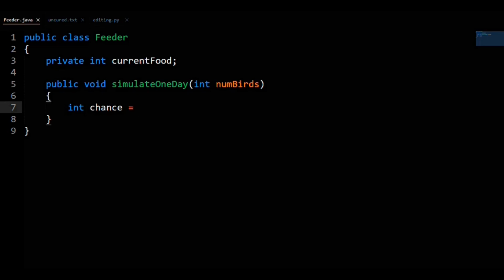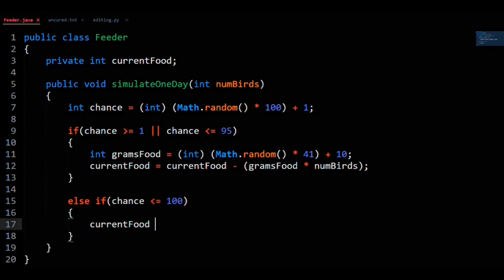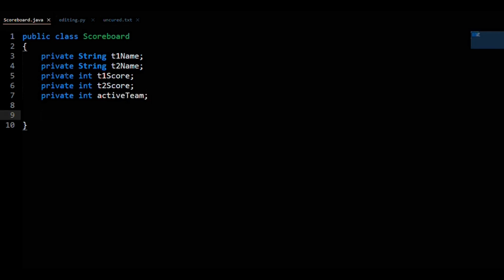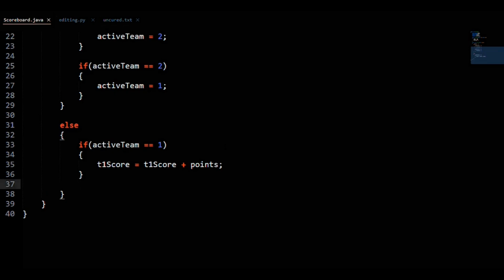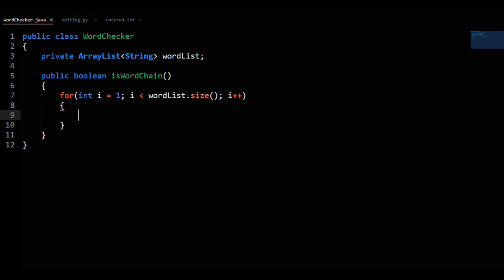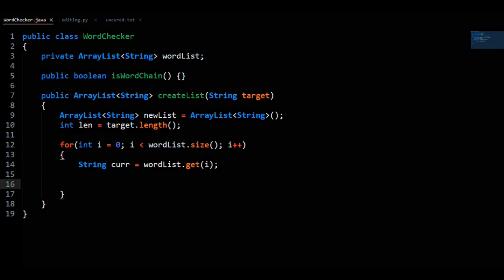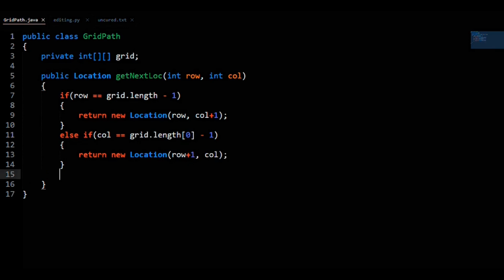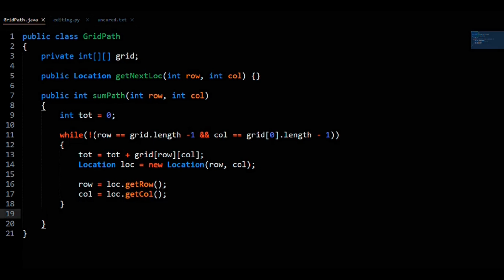AP CSA 2024 FRQ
2024 AP Computer Science A FRQ Answer Explanation

Sections
0:00 - 1A
04:07 - 1B
05:47 - 2
13:10 - 3A
15:18 - 3B
18:49 - 4A
21:46 - 4B

There is a mistake in 1A. In the bird section of code, there should be a check to make sure that if currentFood is less than zero, then just set the currentFood to zero.

There is a mistake in 4a. The next location should be: Location loc = getNextLoc(row, col);